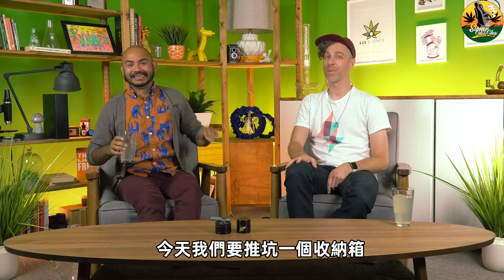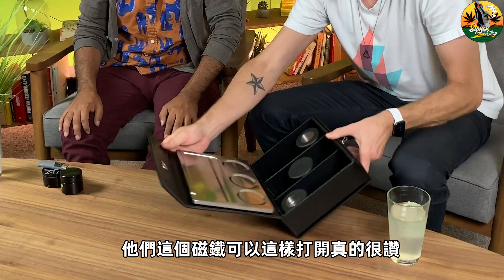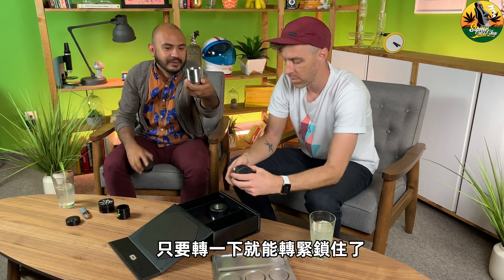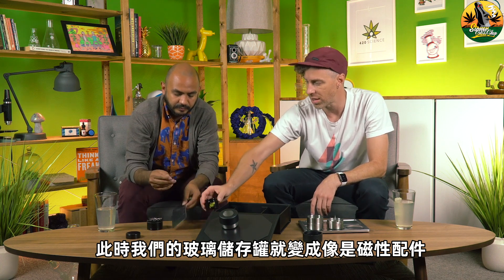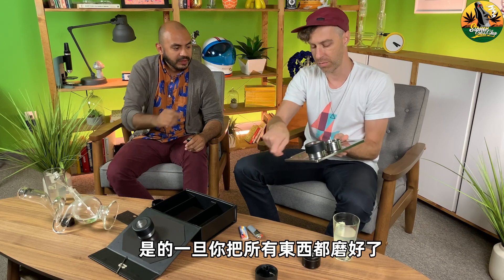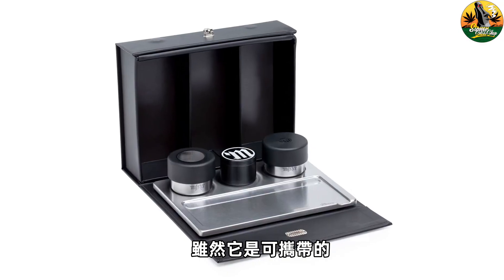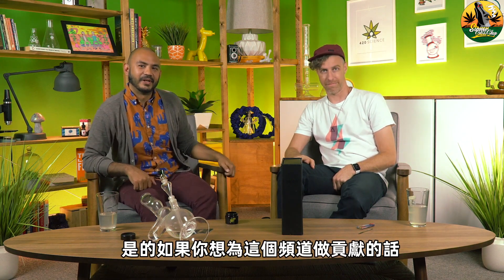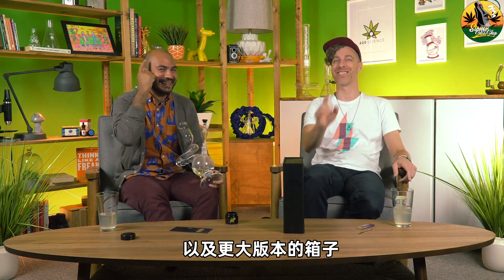美國Myster Stashtray 研磨收納箱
任何煙具問題歡迎加石頭人官方Line帳號：
@stonersmokeshop （要加＠）

北中南分店位置
📍Taichung 台中市北區一中街249號2樓
📍Taipei  台北市大安區泰順街40巷34號
📍Kaohsiung 高雄市前金區自強三路235巷11號

所有產品都只能用於合法用途,例如裝飾,及合法煙草。
本店不會承擔產品發售及出門後所有任何法律責任。
本店不會售賣任何違反法例的煙草及非法用品